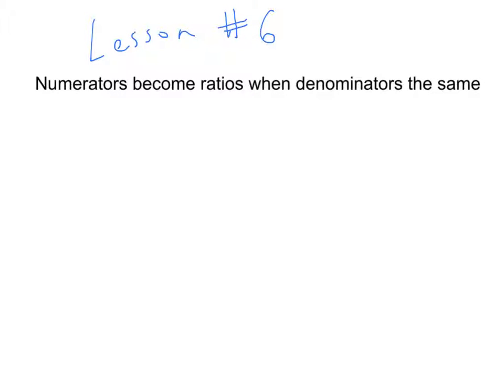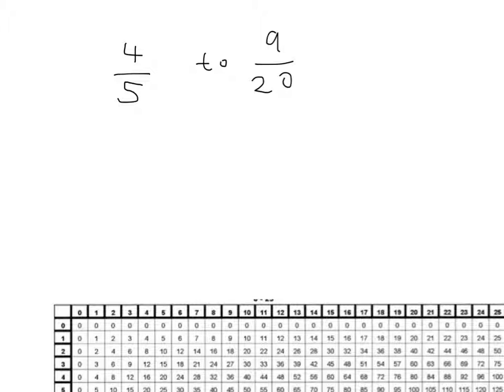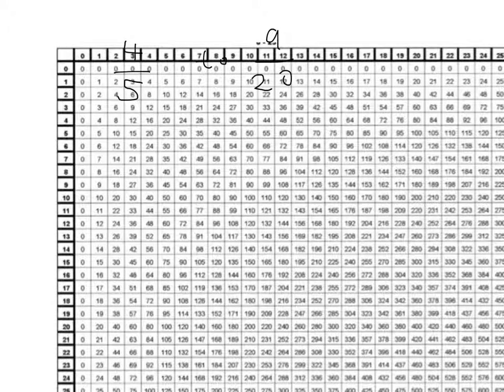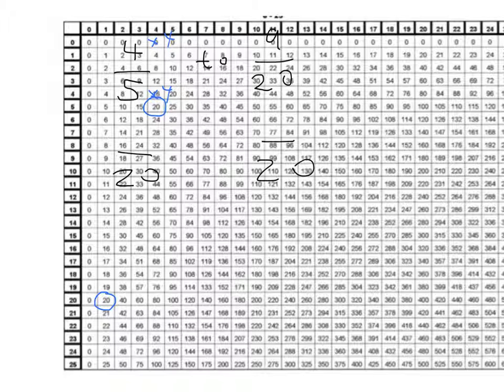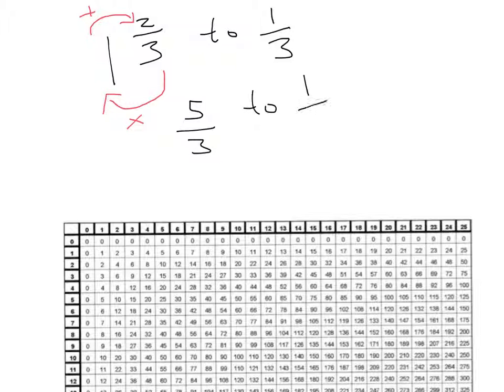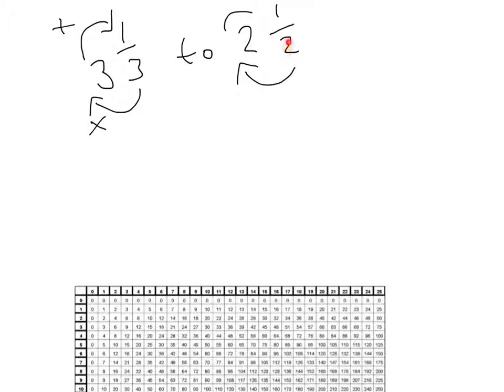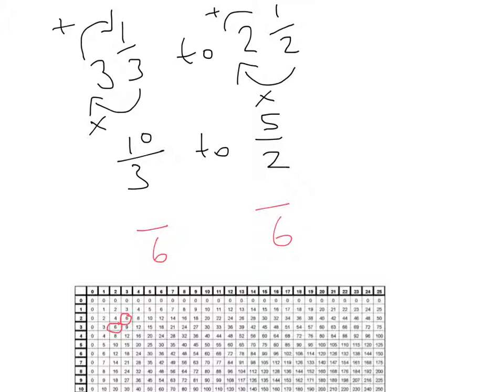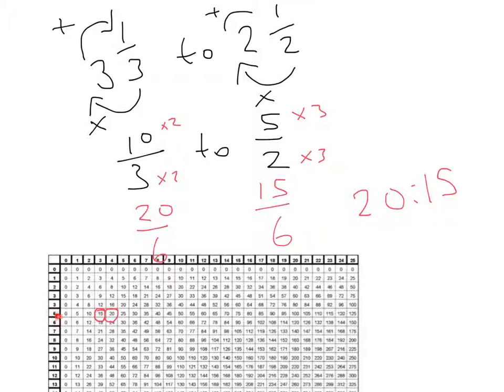Rational Numbers - Part 19